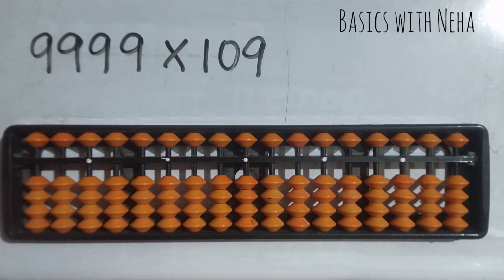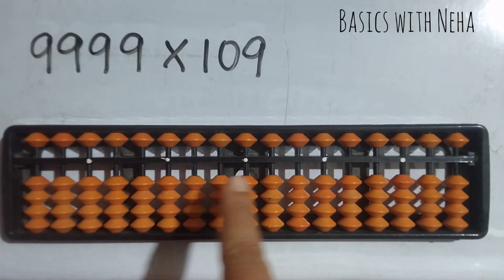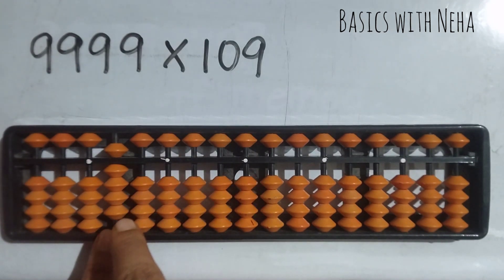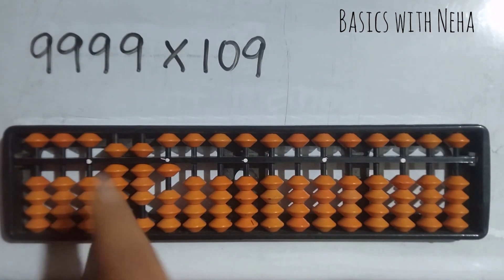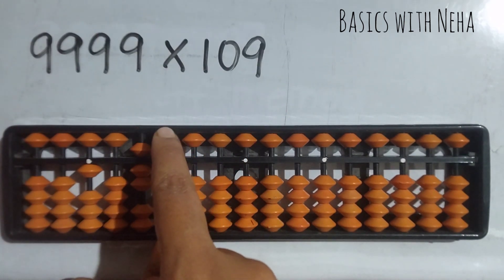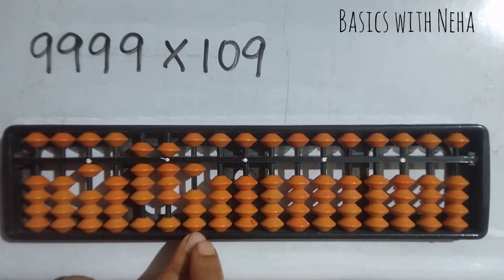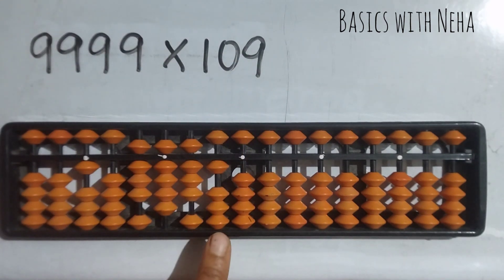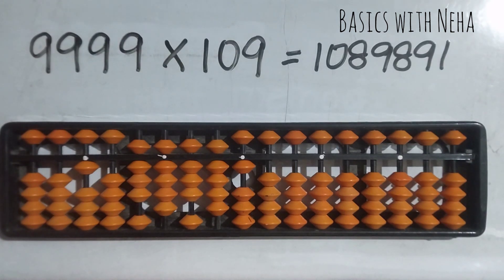Tricky Multiplication using Abacus | Abacus multiplication 4digit x 3digit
This tricky Multiplication includes the rod jumping method as well. Wat h the video completely to understand, comment questions that you want me to solve. It motivates me to come up with new video ideas.